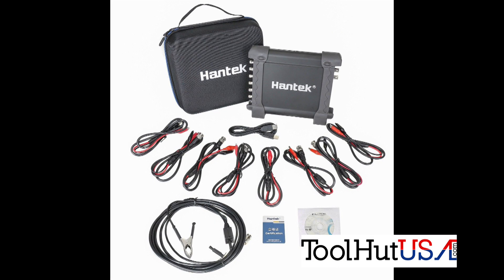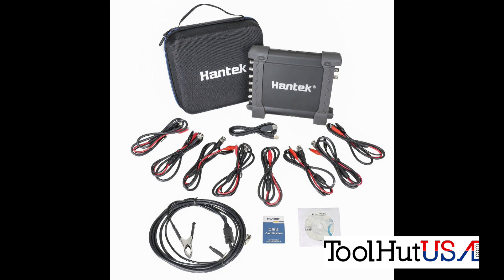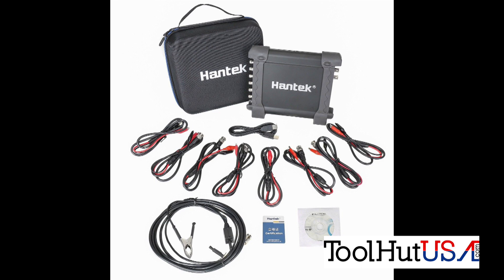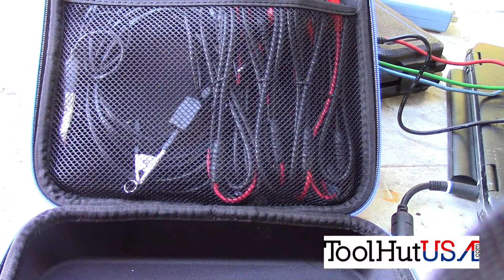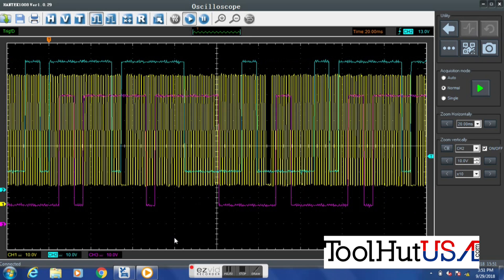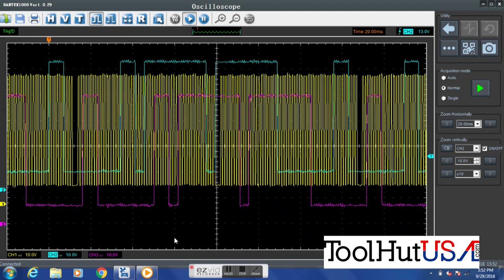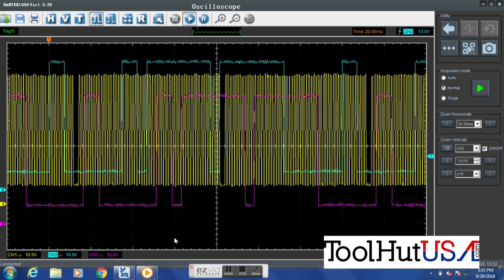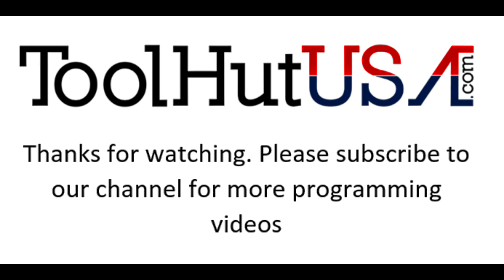Hantek 1008c 8 Channel Automotive Oscilloscope 1st impressions | Tool Hut USA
Get a first look at the Hantek 1008c 8 Channel Automotive Oscilloscope in this video from Tool Hut USA. See the features and functions of this handy tool!
Get a first look at the Hantek 1008c 8 Channel Automotive Oscilloscope in this video from Tool Hut USA. See the features and functions of this handy tool!Get a first look at the Hantek 1008c 8 Channel Automotive Oscilloscope in this video from Tool Hut USA. See the features and functions of this handy tool!Get a first look at the Hantek 1008c 8 Channel Automotive Oscilloscope in this video from Tool Hut USA. See the features and functions of this handy tool!Welcome toTool review or 1st impressions on the Hantek 1008-C. Want a ToolHutUSA sticker send $5 USD specify it is for a sticker. Outside US please add some extra for additional postage. 🚗⚡ This affordable and versatile tool has been making waves in the automotive diagnostics world, and we couldn’t wait to get our hands on it. Whether you’re a professional mechanic or a car enthusiast tackling DIY repairs, this oscilloscope is packed with features that promise to simplify your work and elevate your diagnostics game. In this video, we’ll cover everything you need to know about the Hantek 1008C. From unboxing and setup to initial testing, we’re diving deep into the details of this device to help you decide if it’s the right fit for your needs. The Hantek 1008C stands out with its 8-channel capability, making it possible to monitor multiple signals simultaneously – an essential feature for modern vehicle diagnostics. 🔍 What You’ll Learn in This Video: 1️⃣ Unboxing the Hantek 1008C: We start by taking a close look at what’s inside the box. From the oscilloscope itself to the accessories included, we’ll break down everything you get with this device. 2️⃣ Build Quality and Design: Is the Hantek 1008C built to last? We’ll share our thoughts on the construction, materials, and overall design of this oscilloscope. 3️⃣ Software Installation and Setup: Setting up the software can sometimes be tricky, but we’ve got you covered. Watch as we walk through the installation process and demonstrate how to connect the oscilloscope to your computer. We’ll also highlight compatibility with Windows systems and the user interface of the accompanying software. 4️⃣ Testing and First Impressions: The real test is how it performs in action. We’ll hook up the Hantek 1008C to a vehicle and run some basic diagnostic tests to evaluate its accuracy, responsiveness, and ease of use. Can it handle real-world automotive issues effectively? 🚗 Why Choose the Hantek 1008C? - 8 Channels for Advanced Diagnostics: Monitor multiple signals simultaneously, such as ignition systems, injectors, and sensors. - Cost-Effective Solution: Offers high-end functionality at a fraction of the cost of other automotive oscilloscopes. - Portable and Compact: Perfect for on-the-go diagnostics or limited workspace setups. - Ideal for Beginners and Professionals: Whether you’re new to oscilloscopes or an experienced technician, the Hantek 1008C provides a balance of simplicity and functionality. 🛠 Applications in Automotive Diagnostics: The Hantek 1008C isn’t just for professionals; it’s a game-changer for anyone working with vehicles. From engine performance analysis to troubleshooting electrical issues like faulty sensors, relays, or wiring, this device offers versatility and precision. 🤔 First Impressions Verdict: So far, the Hantek 1008C seems to deliver excellent value for its price. While it may not replace high-end diagnostic tools, it’s a solid option for general use, especially for those who need an affordable yet reliable oscilloscope. However, like any tool, it comes with a learning curve, and we’ll share tips on how to get the most out of it in future videos. 🌟 What’s Next? This is just the beginning! In upcoming videos, we’ll dive deeper into advanced features, test its capabilities with complex diagnostic scenarios, and provide a full review based on extended use. 📌 Join the Conversation: What do you think about the Hantek 1008C? Have you used it before, or are you considering getting one? Your feedback and experiences are valuable to our community! 📢 Don’t forget to LIKE this video if you found it helpful, SUBSCRIBE to our channel for more automotive tech reviews and tutorials, and SHARE this video with anyone who might find it useful.